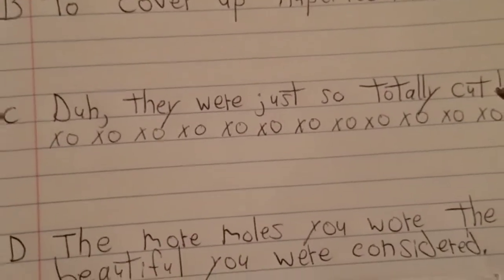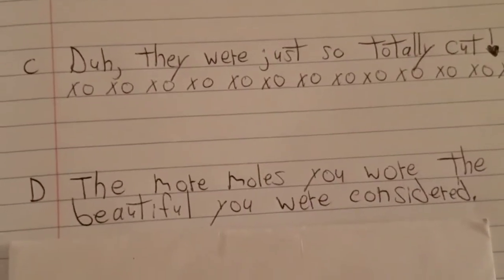The real reason women wore moles in the 18th Century!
Some random facts that I remember learning from my Intro to Costume course in college! This particular video is about the 18th century time period during Marie Antoinette's reign. There is a mistake while making this video, but I'm going to post this video anyway, because I love it and had fun making it! :D